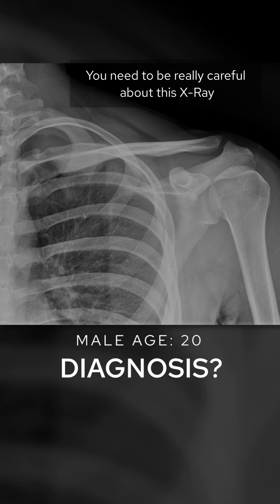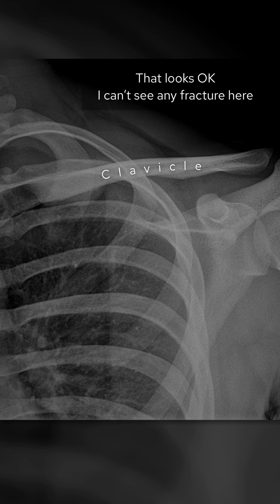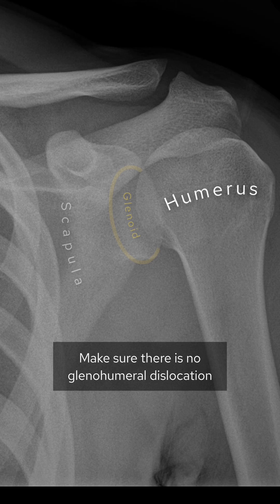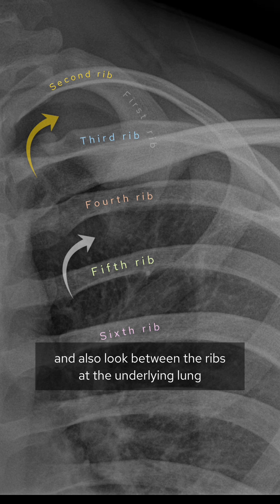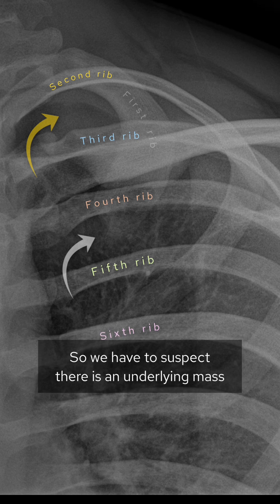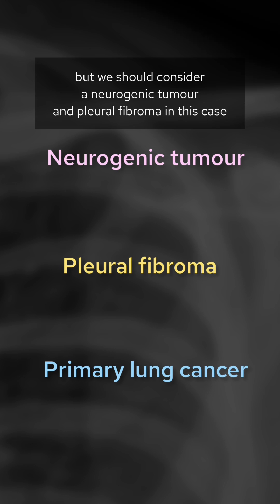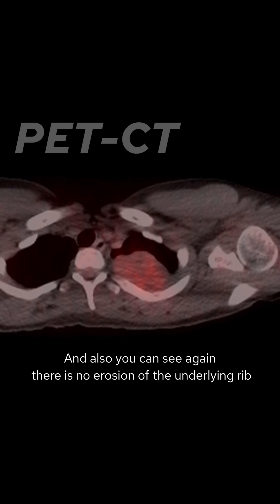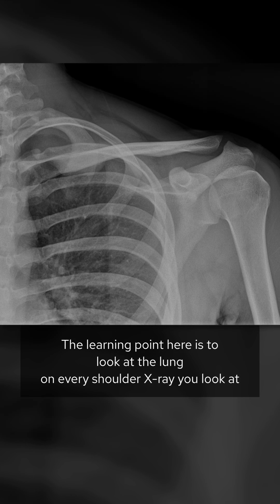Shoulder X-Ray breakdown: trauma in a young male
Male, 20, has an X-ray after trauma but what does it show?

NEUROGENIC TUMOUR
👨🏽‍💻The key to this X-Ray is to remember to use a system! It would be easy to say there is no fracture or dislocation and move on but by reviewing systematically we find an incidental lesion that has implications for the patient

👨🏽‍💻It’s important to assess the lung in all shoulder and clavicle X-Rays - in cases of trauma it is especially important to look for pneumothorax looking for lucency, lack of lung markings and a ‘pleural line’ - a thin white line paralleling the pleural edge

👨🏽‍💻In this case we see an opacity at the apex - in older patients the main differential would be a primary lung cancer however a) this lesion is well defined and b) this is fairly uncommon in this age group so we need to think of other causes

👨🏽‍💻A pleural fibroma would be possible, however this turned out to be a neurogenic tumour (schwannoma). Had the lesion entered the neural foramen then a neurogenic tumour would have been easier to diagnose however we can see the neural foramen is clear on MRI. Lack of foramen involvement doesn’t exclude a neurogenic tumour as this can form anywhere along the intercostal nerve as it has here

👨🏽‍💻Schwannomas are the most common nerve sheath tumour and show high T2 signal on MRI, with heterogeneity due to cystic degeneration/haemorrhage in contrast to fibromas which are typically low in T2 signal however can be heterogenous due to necrosis. Both enhance post contrast

👨🏽‍💻Schwannomas are typically benign but can slowly grow over time

Hopefully this case will remind you to assess shoulder and clavicle X-Rays systematically!